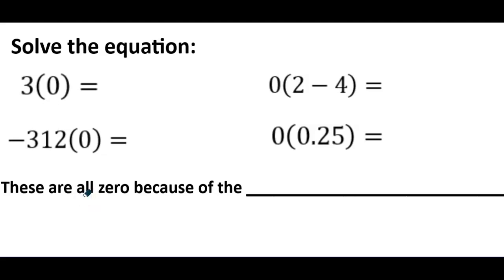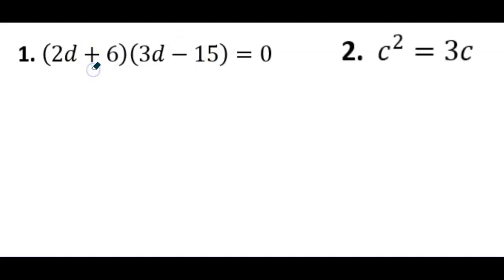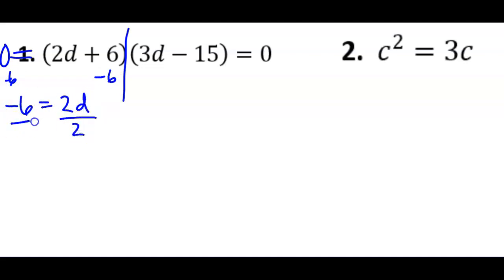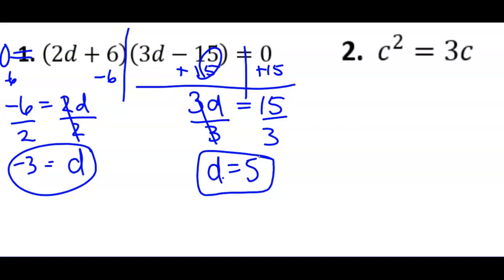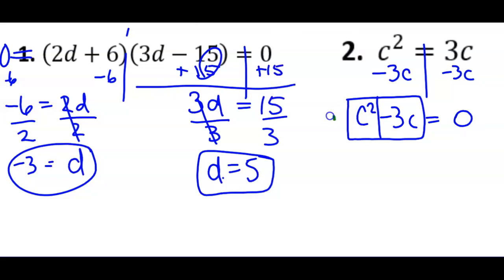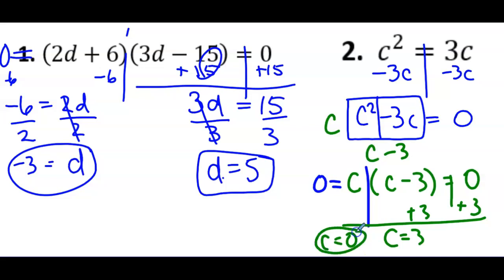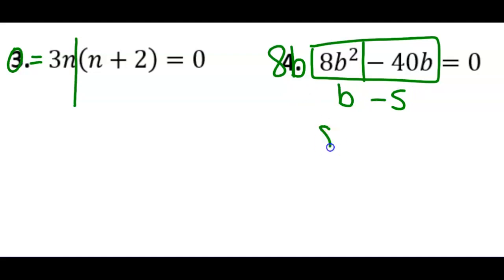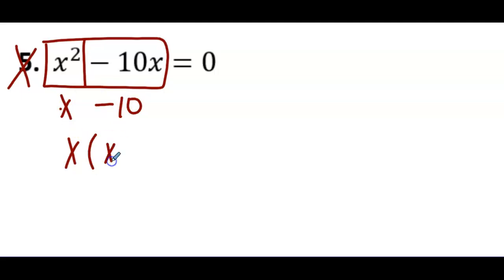8.7 Zero Product Property